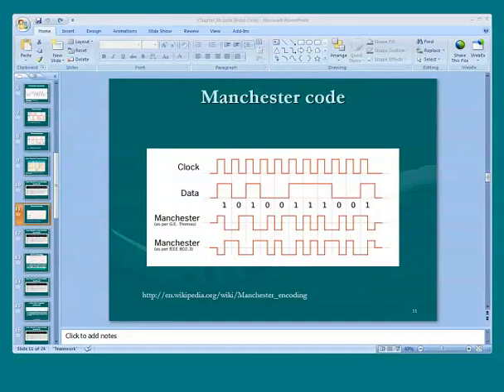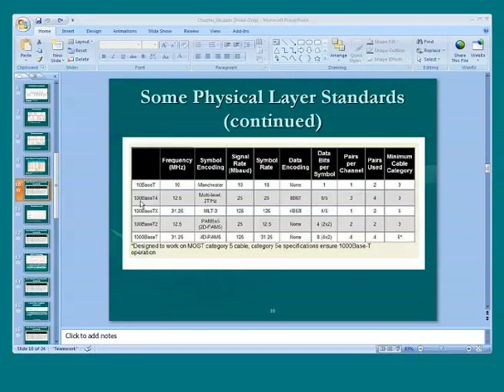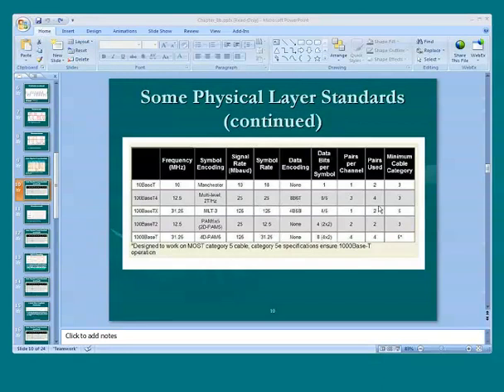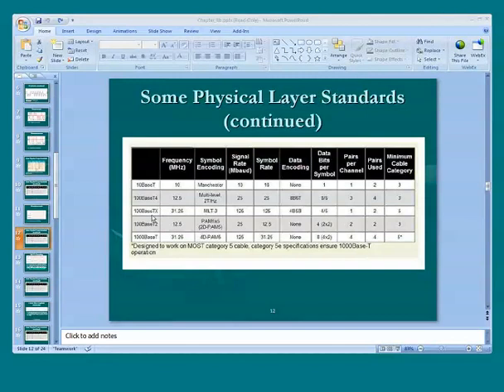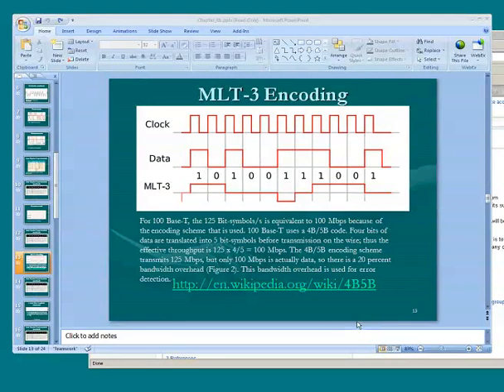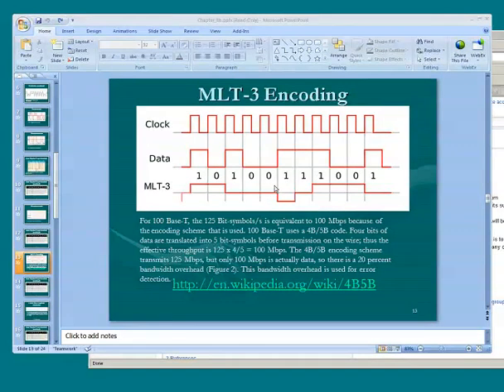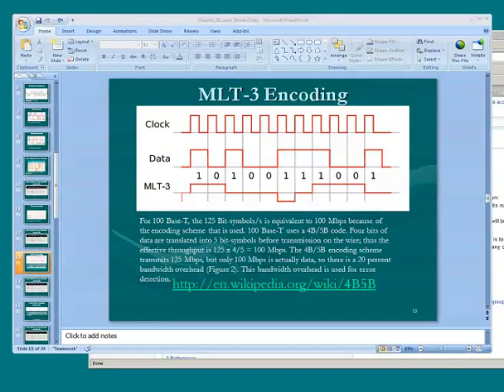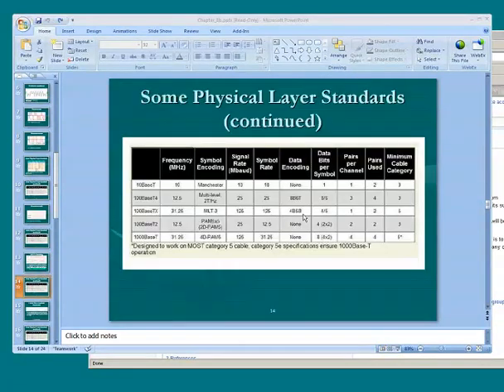CCNA Chapter 8 Addendum Part 2.mp4